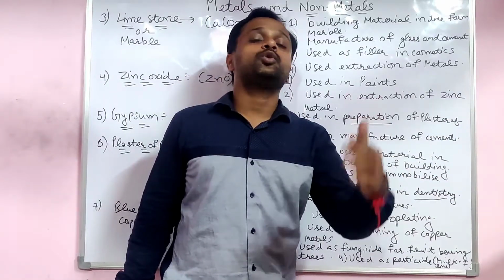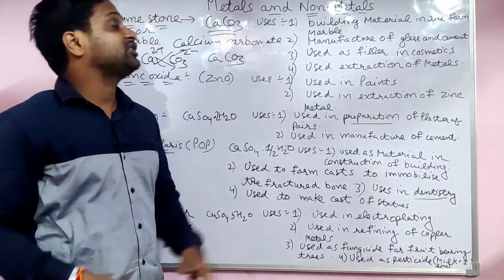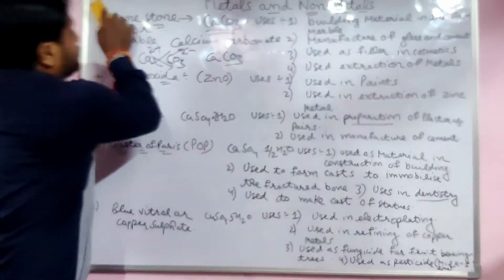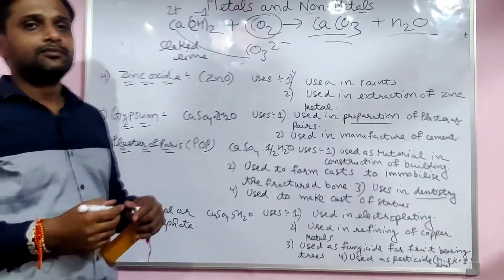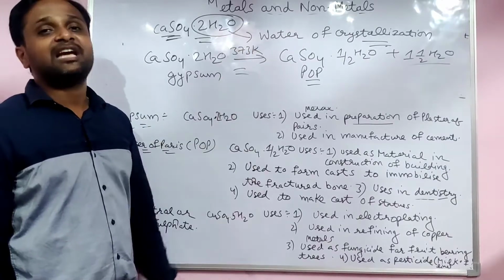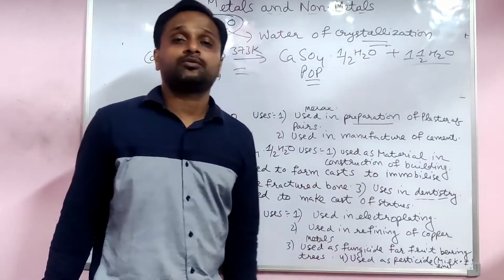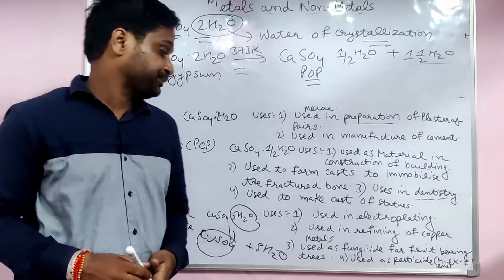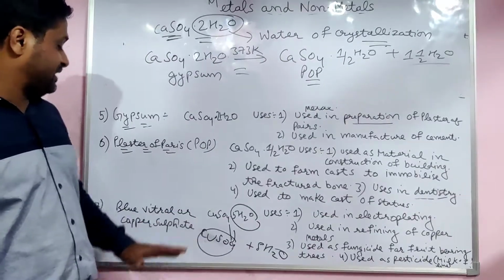Metals and Non-Metals part-10